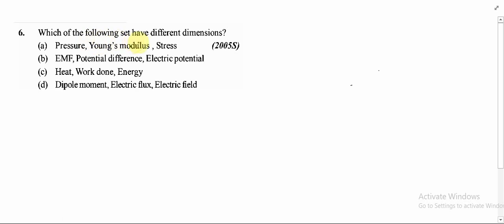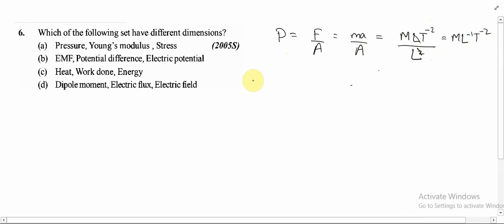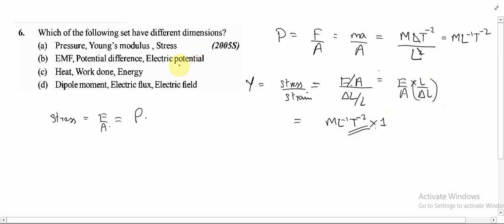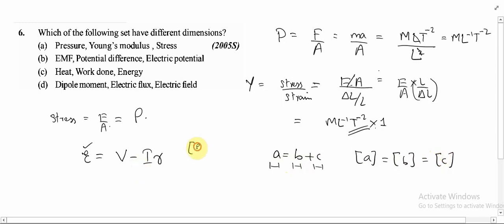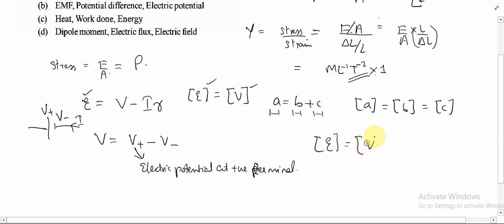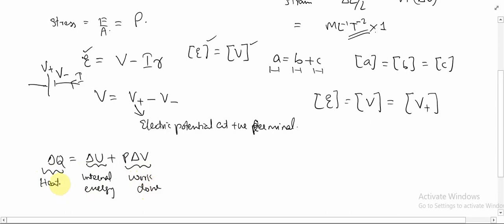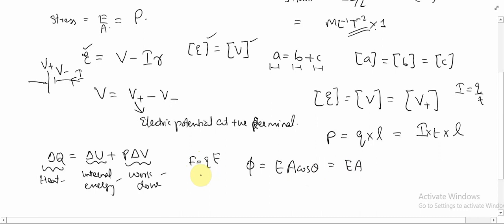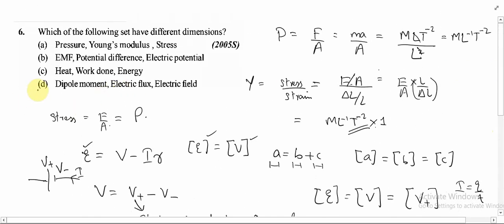JEE MAINS PREVIOUS YEAR QUESTIONS -L37